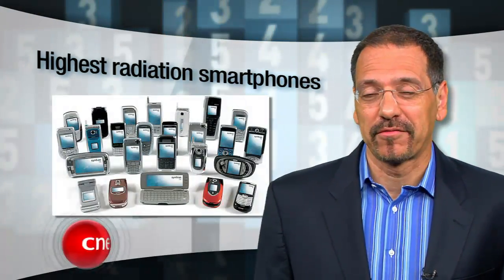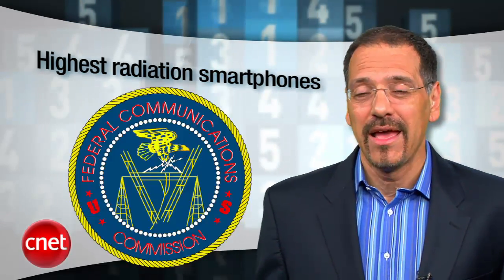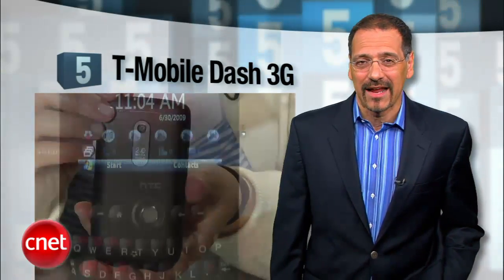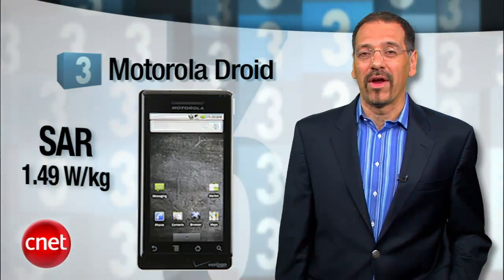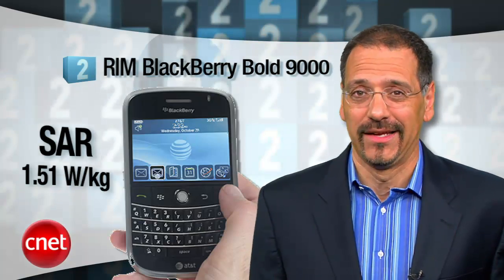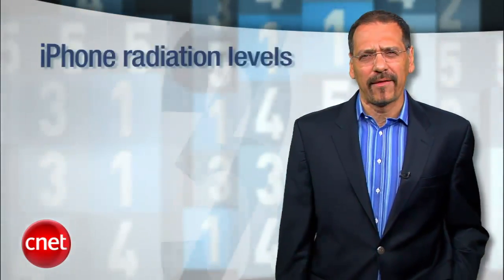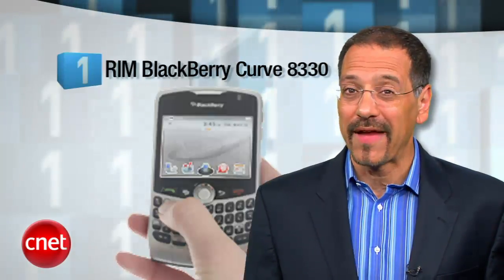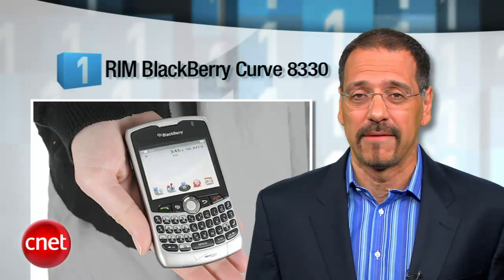CNET Top 5: Highest radiation smartphones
These smartphones are truly "hot."